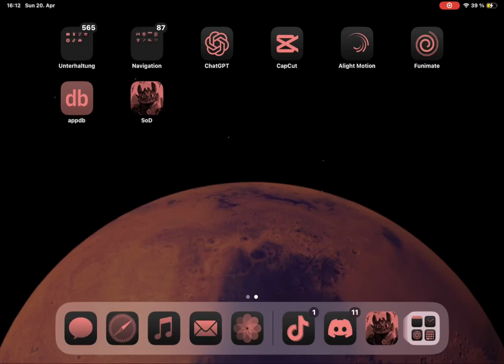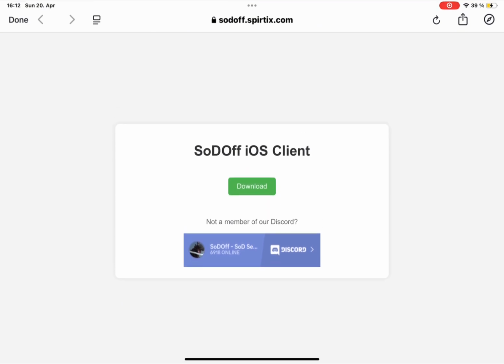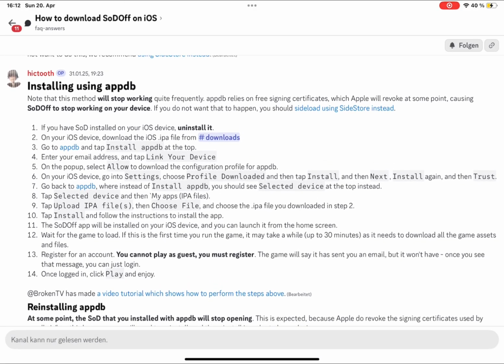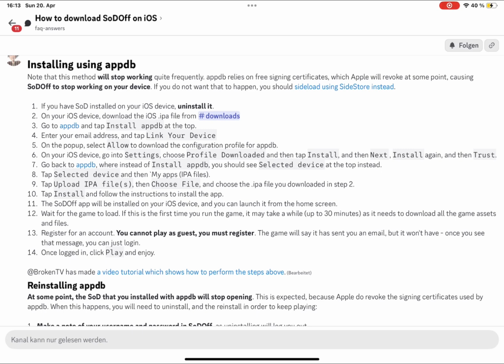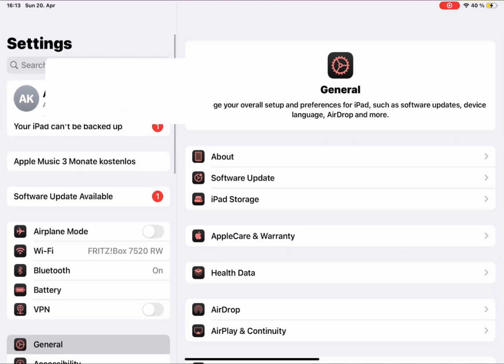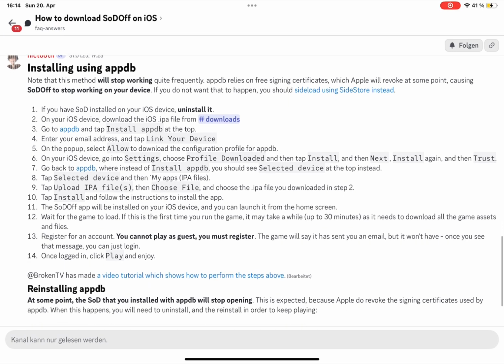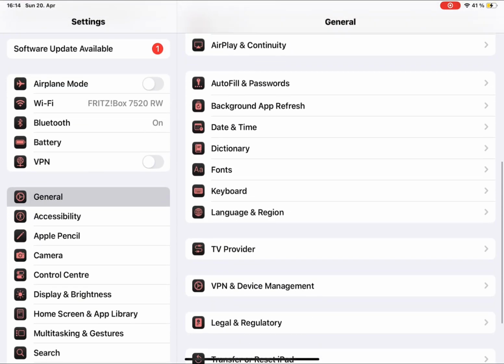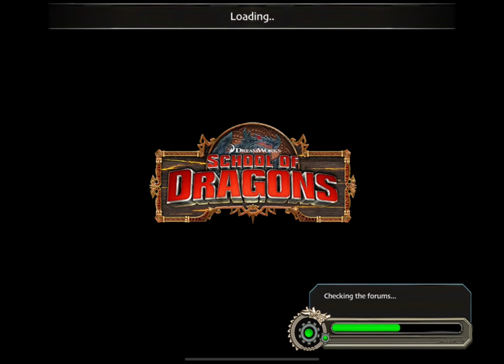Play school of dragons in 2025! How to Install SoDOff on IOS (Easy and fast tutorial!)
In this video I will show you guys how to Install SoDOff on your IOS device! Means you can play it again!😝